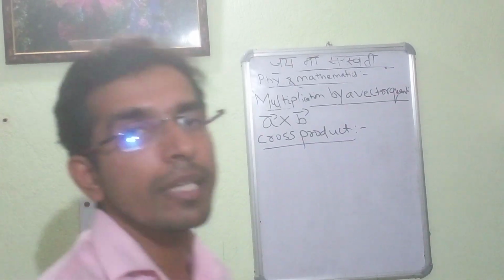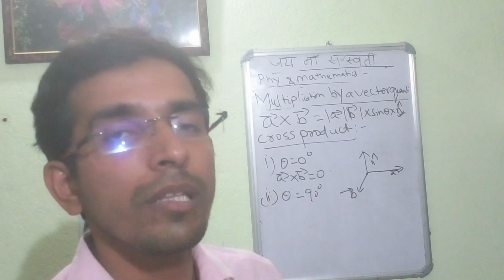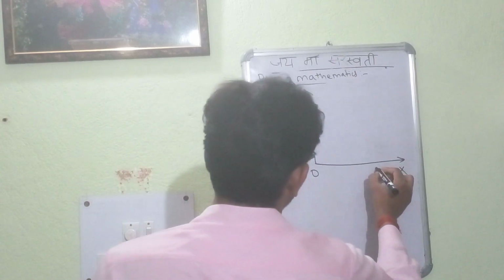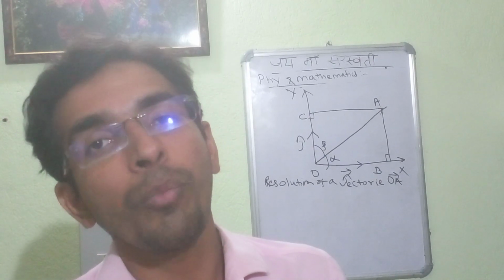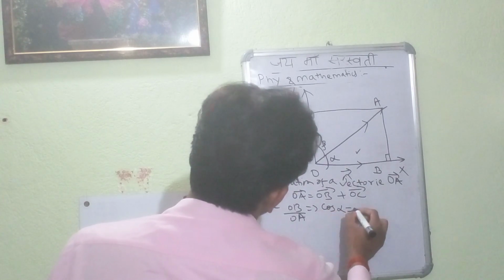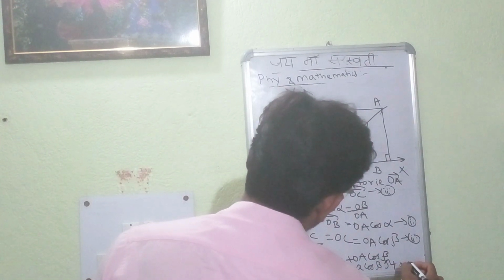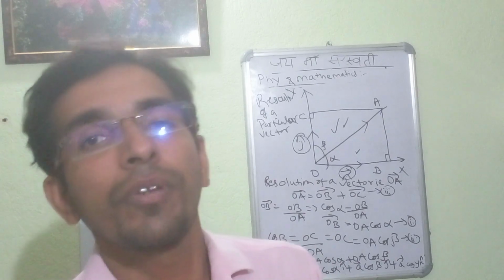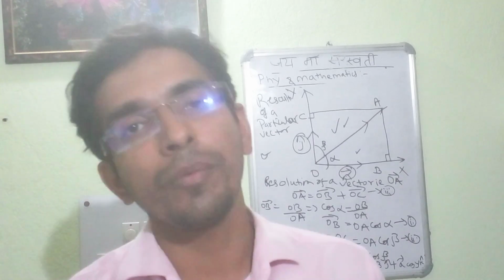AND MATHEMATICS VOl.2